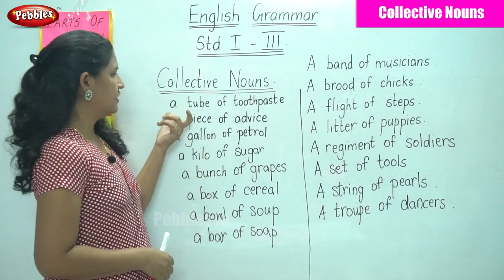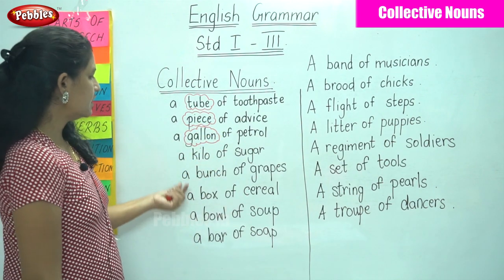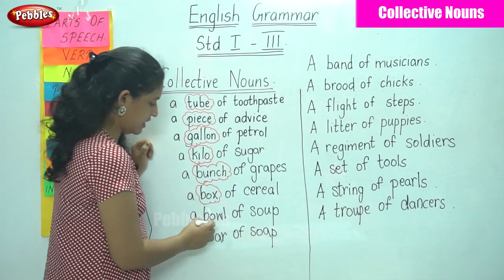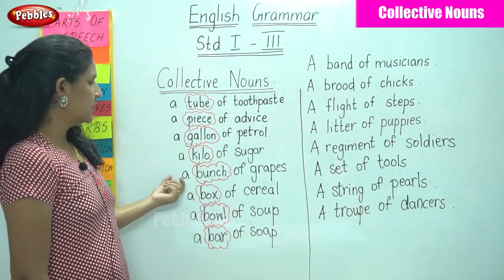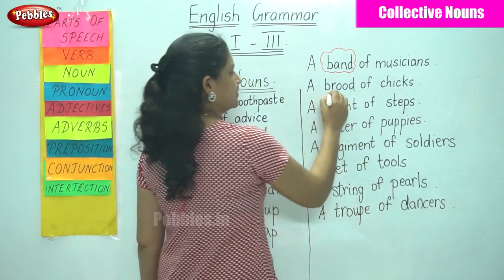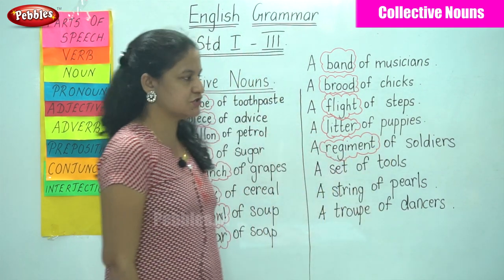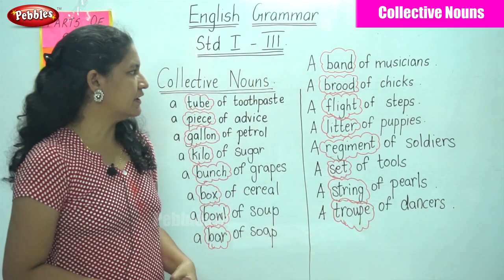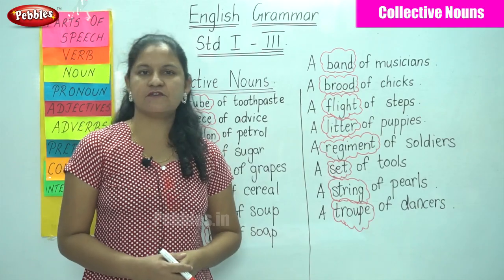1st to 3rd STD English Grammar | Parts of Speech | Collective Nouns | Grammar for Beginners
1st to 3rd STD English Grammar | Parts of Speech | Collective Nouns | Grammar for Beginners